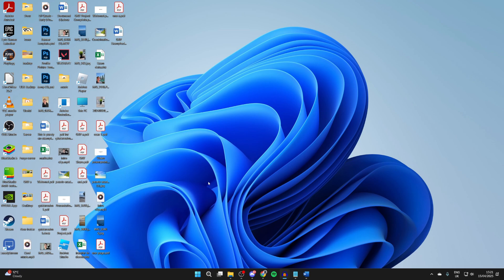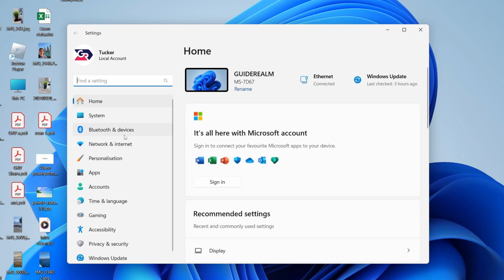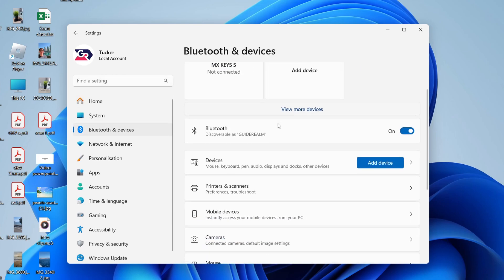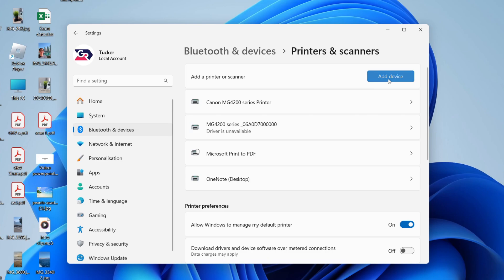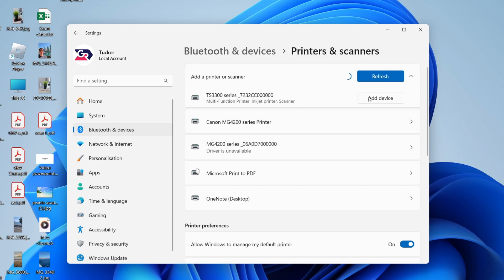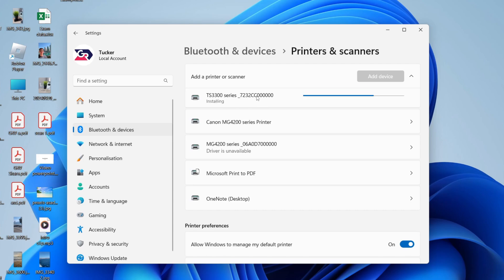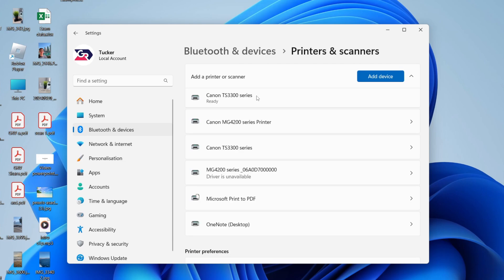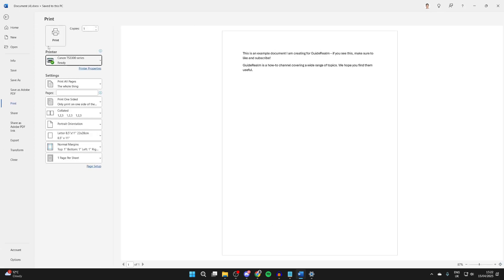How To Set Up Printer On Laptop or PC - Full Guide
Learn how to set up printer on laptop or pc in this video.

GuideRealm